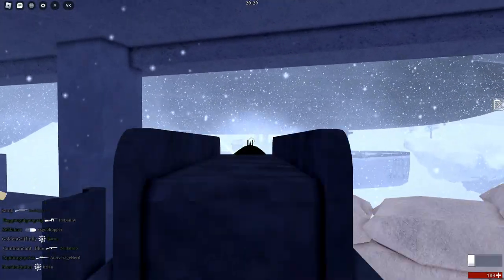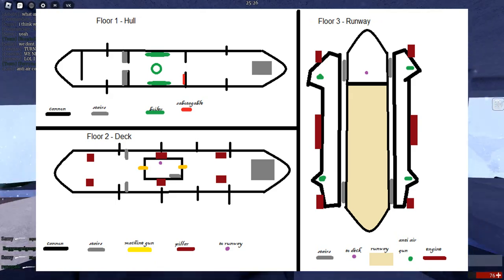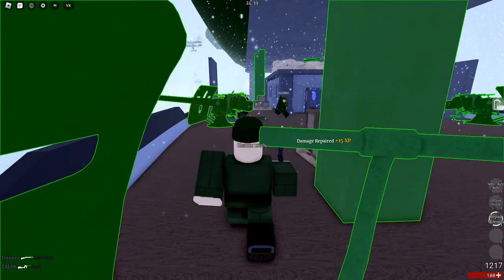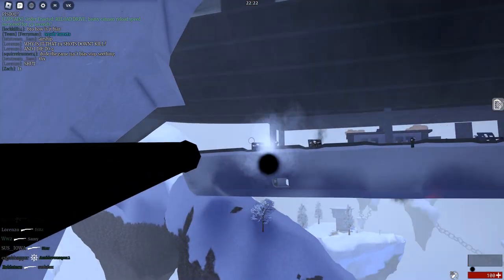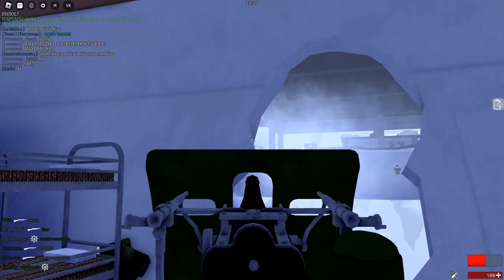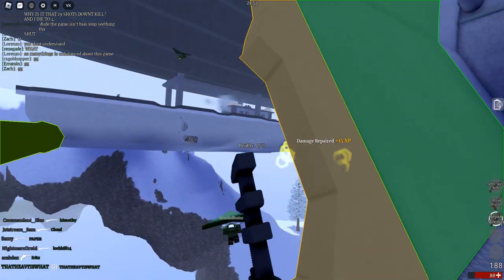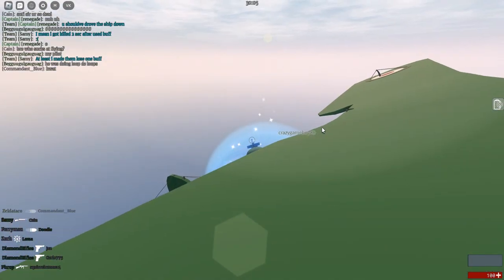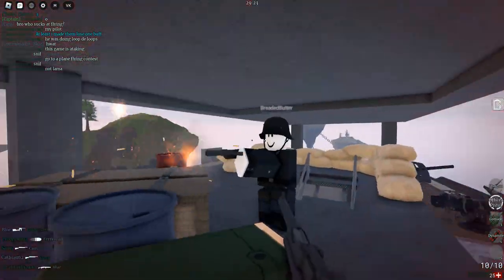Airship Assault - A Guide On One of the Best Zeppelin Battle Games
Airship Assault is a game developed by Project Combat. It is inspired by Zeppelin Battle, a 2008 game.